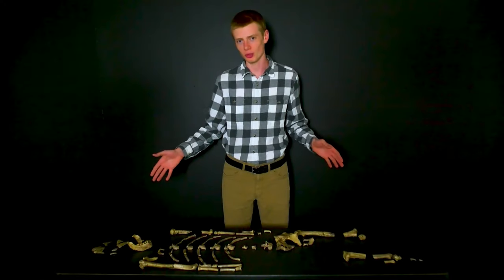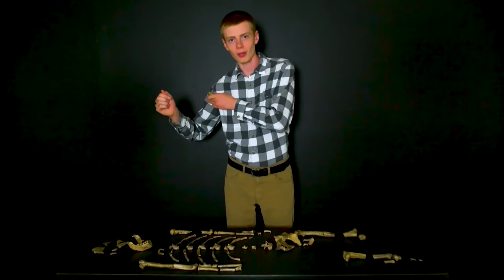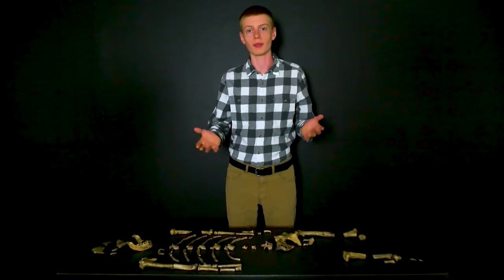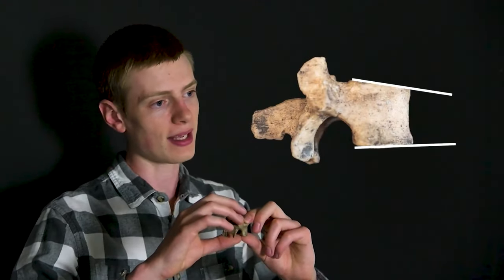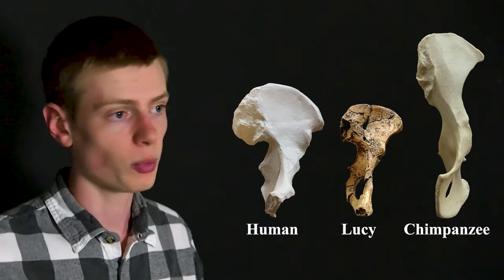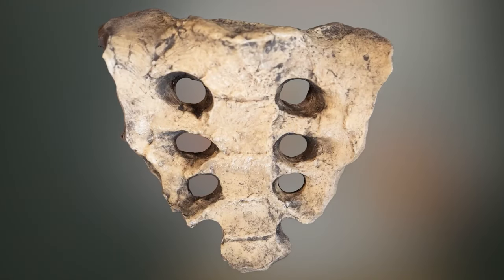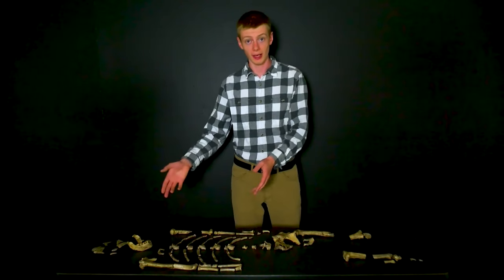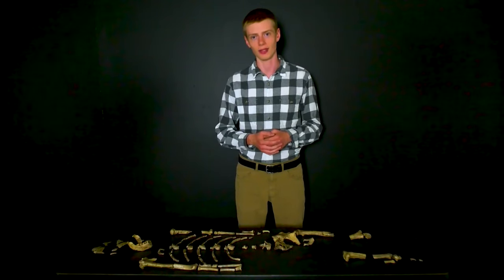Could Lucy Walk Upright?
Did Lucy walk upright? This video explores whether Lucy and the other australopithecines could really walk bipedally.

Photo Credit:
Image of Australopithecus in thumbnail: Wolfgang Sauber, modifications made to original